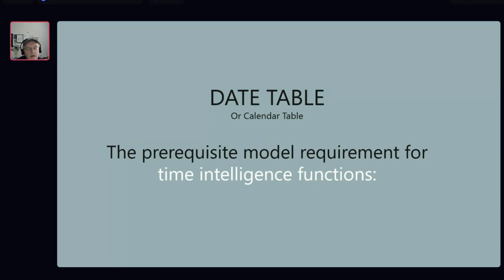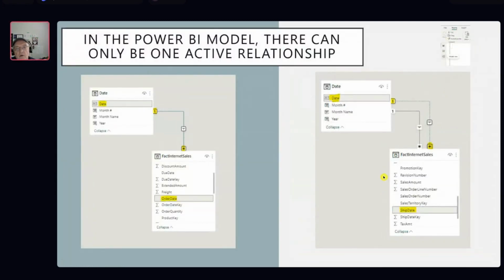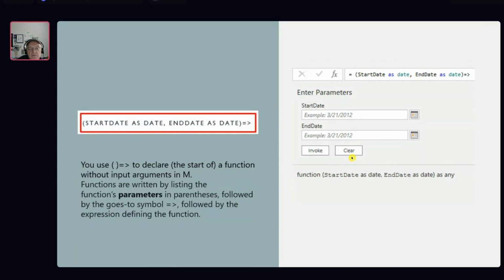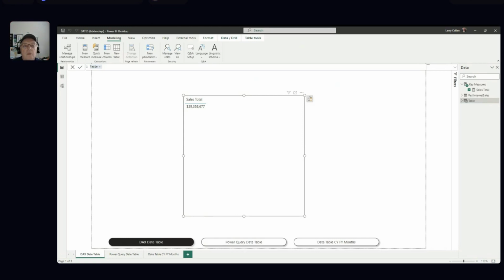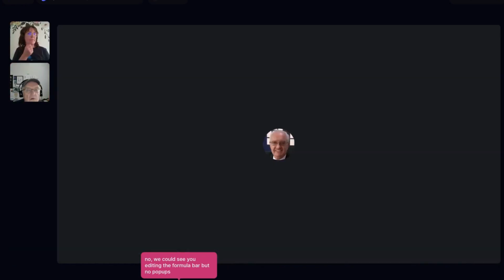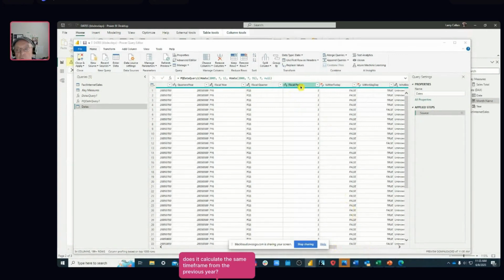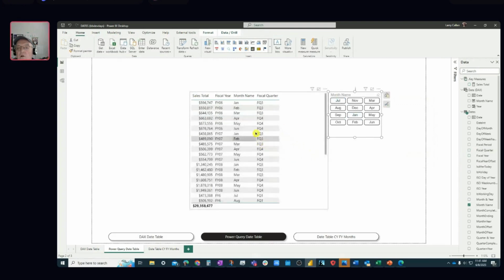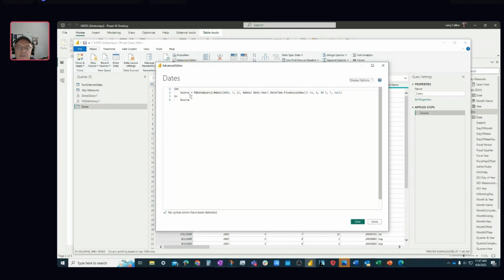Dates Table 101, your DAX Time Intelligence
A few ways to create a date or calendar table in Power BI desktop for use with DAX Time Intelligence functions.

SPEAKERS
Larry Callan - Habitat for Humanity Portland Region